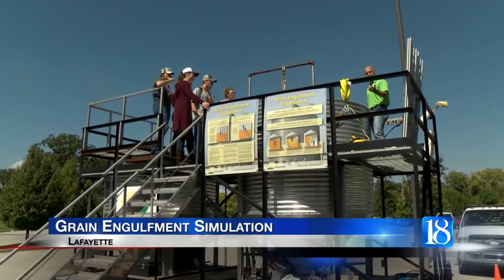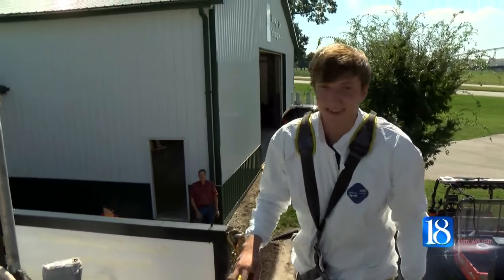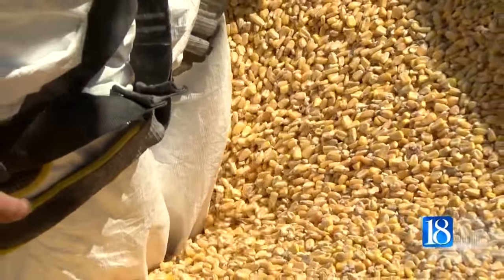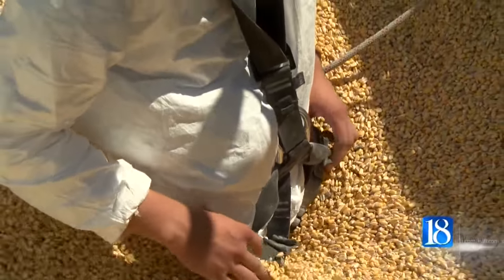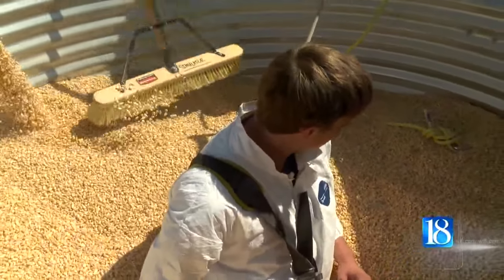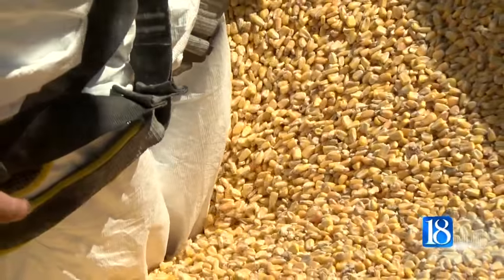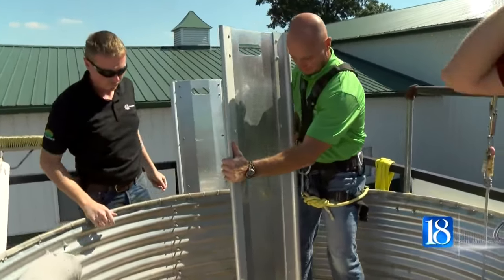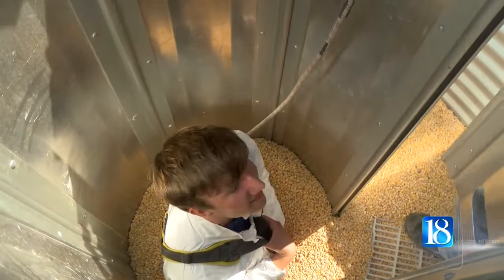Engulfment simulator shows what it's like to be stuck in a silo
Area farmers are preparing to bring in this year's harvest and will soon be filling silos with corn.